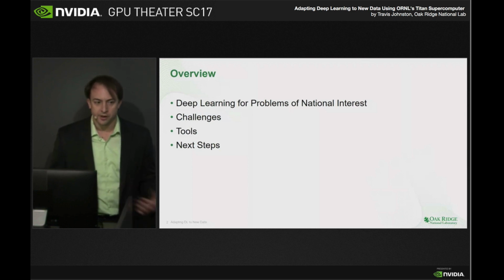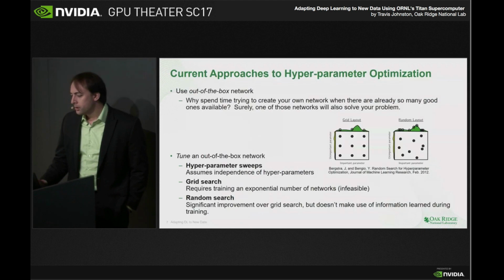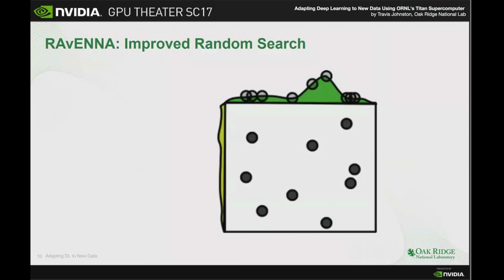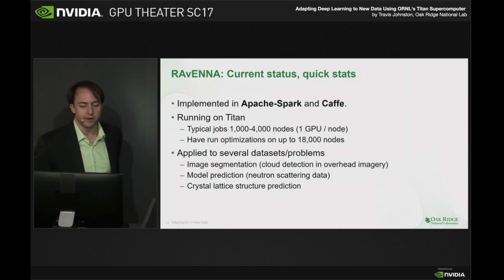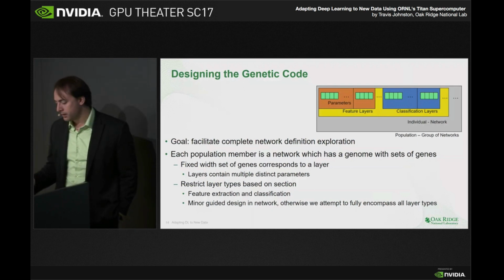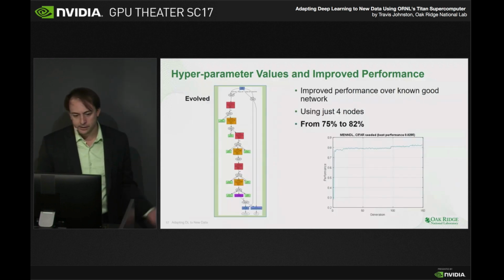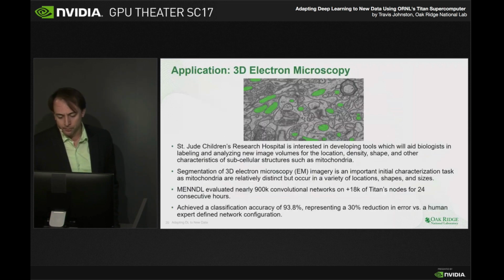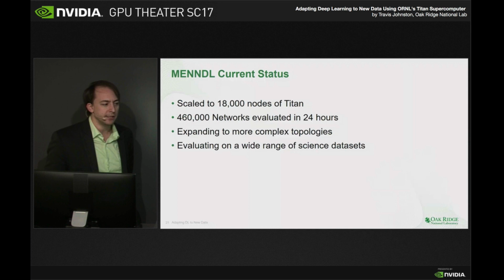Adapting Deep Learning to New Data Using ORNL's Titan Supercomputer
In this video from SC17, Travis Johnston from ORNL presents: Adapting Deep Learning to New Data Using ORNL's Titan Supercomputer.

"There has been a surge of success in using deep learning as it has provided a new state of the art for a variety of domains. While these models learn their parameters through data-driven methods, model selection through hyper-parameter choices remains a tedious and highly intuition-driven task. We've developed two approaches to address this problem. Multi-node evolutionary neural networks for deep learning (MENNDL) is an evolutionary approach to performing this search. MENNDL is capable of evolving not only the numeric hyper-parameters, but is also capable of evolving the arrangement of layers within the network. The second approach is implemented using Apache Spark at scale on Titan. The technique we present is an improvement over hyper-parameter sweeps because we don't require assumptions about independence of parameters and is more computationally feasible than grid-search.

Travis Johnston is a research associate with the Computational Data Analytics group at Oak Ridge National Laboratory. Travis earned his Ph.D. in mathematics from the University of South Carolina in 2014. Since then, he as focused on machine learning and high performance computing working in the Global Computing lab at the University of Delaware.